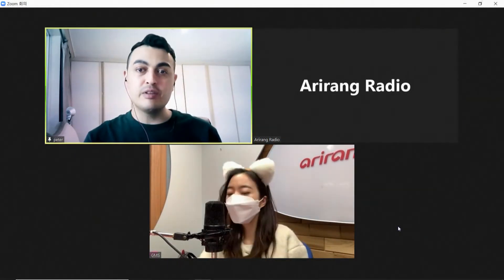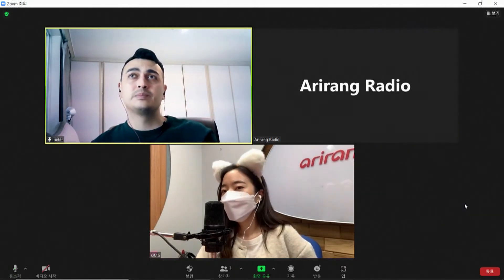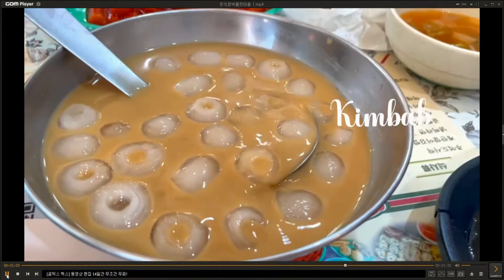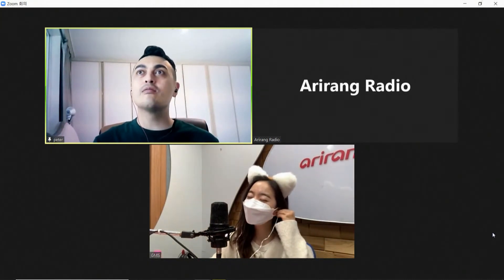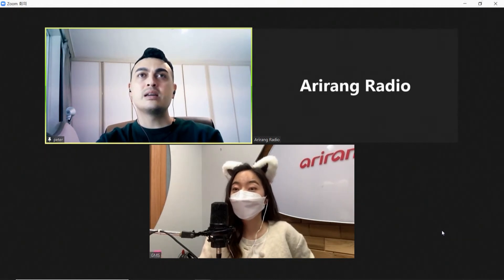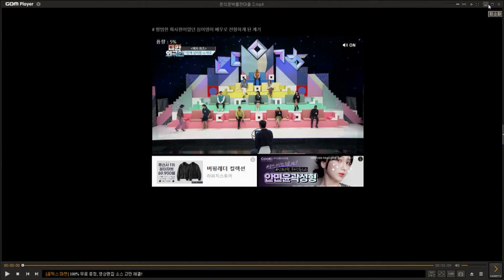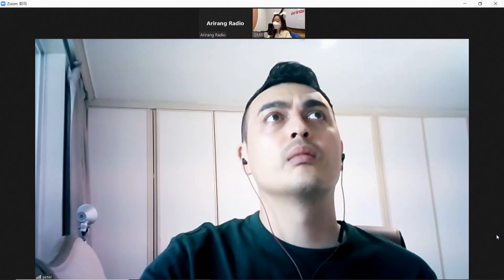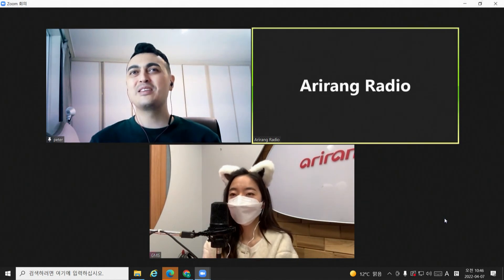[daily K] K-Patch with Jennifer Jin - Donuimun museum village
This is a segment where you can get a glimpse into the real lifestyles of Koreans through the items and foods that are enjoyed here in Korea.

✔️ Tell us about this place, Donuimun museum vilage

서대문 and donuimun refer to the same gate.
It was first erected in 1396 when joseon dynasty started.
It was closed for a while in 1413 for some 풍수지리 reason, then it was renewed where it’s located it now in 1422.
Since then the door got its new name 새문 which literally means new door. So the village inside this gate was calle deither 새문안골 or 새문안동네.
In 1915, the gate was dismantled during the Japanese colonial era.

✔️There are four gates in seoul city right?

 Yeah, four gates were erected each in the east, west, south, north part of the city,  Each gate has its name 돈의문(west), 흥인지문 (east), 숭례문(south, 숙정문 (north)

✔️ I was told that Donuimun museum village could have become a park, is that true?

Yeah, in 2003, there’s been an effort to make this area as a park, after a series of discussions, the city decided to maintain the original structure of the village in 2015.

✔️Now that makgeolli expo looks fantastic.
Did you happen to go there by chance?

I was really lucky to see that expo, I went there on Saturday, although it was crowded but it was really festive.
Gukak, korean traditional music performance was amazing.

The first English broadcasting radio station in Korea, ARIRANG RADIO.
We broadcast a variety of Korean culture including K-Pop music as well as news and useful information 24 hours a day.